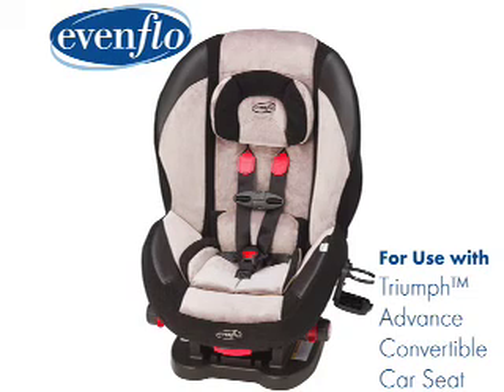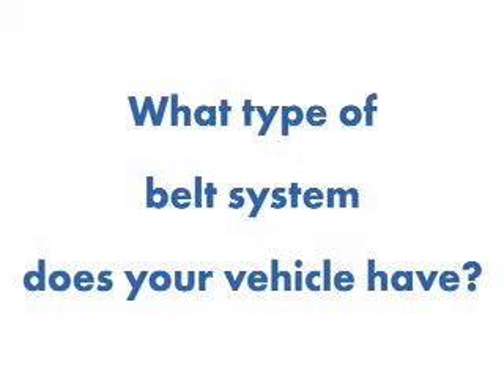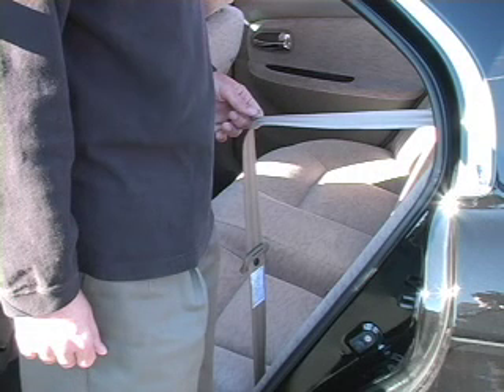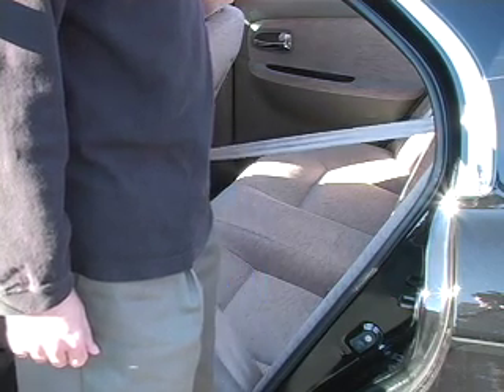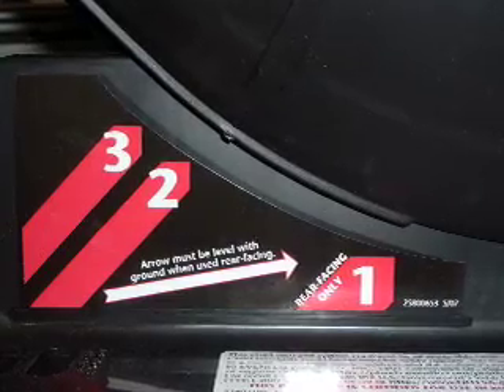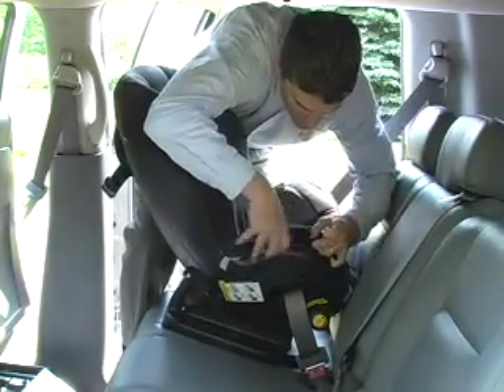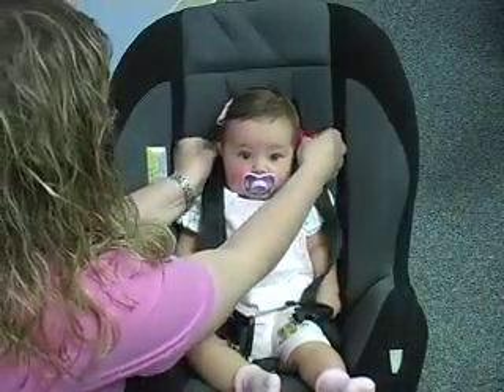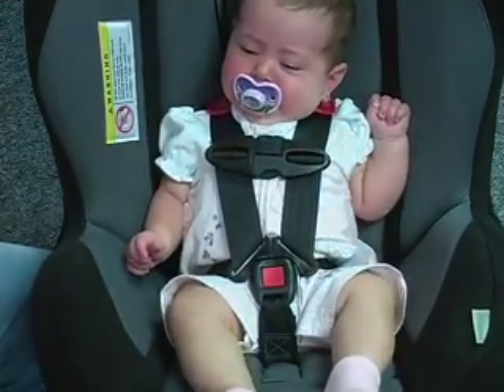Car Seat Installation: Evenflo Triumph Advance Rear Facing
- This video demonstrates the installation procedure for the Evenflo Triumph Advance car seat as a Rear Facing car seat, and explains proper seat placement and seat belt use. Thank you for choosing Evenflo. Buckle up and safe travels!  For more information on Evenflo's car seats,